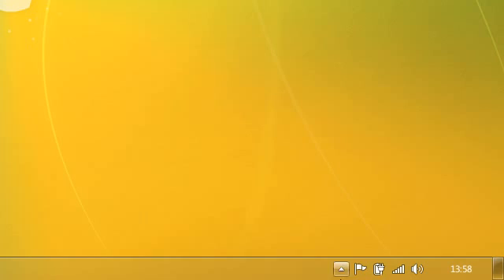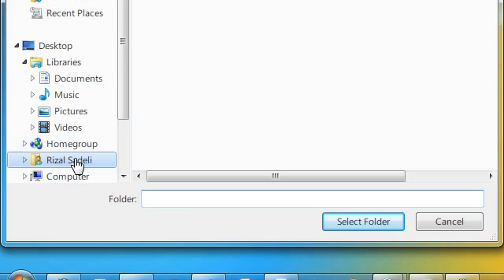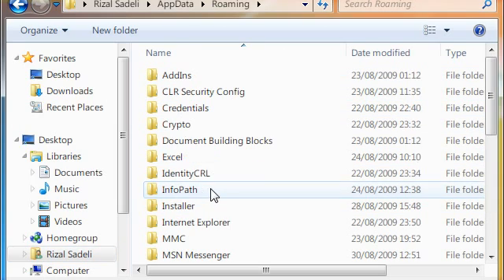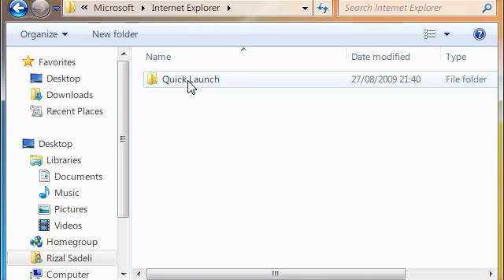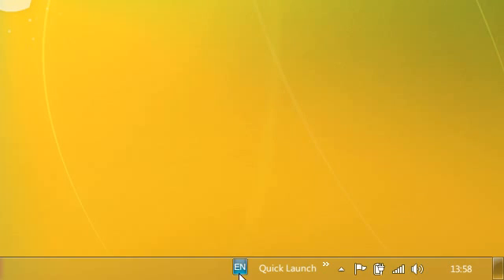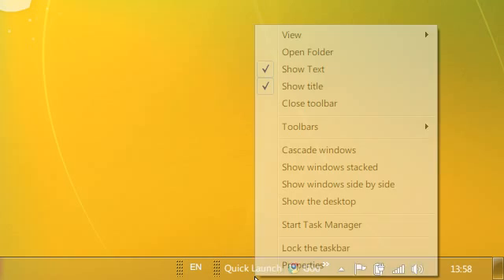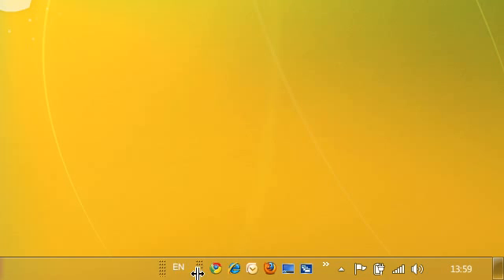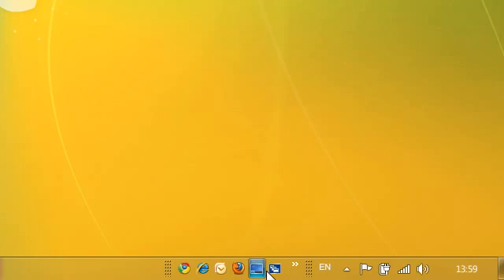Quick Tip 12: Enable Quick Launch in Windows 7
Here I show you how to enable the quick launch which was dumped by windows 7.
It was disabled because of the new ability to Pin programs to the taskbar.
Let's be honest here, pinning is better than the quick launch, and I don't actually use the quick launch in Windows 7.